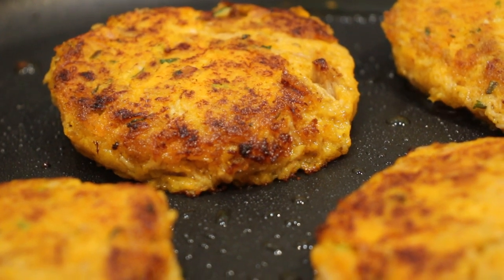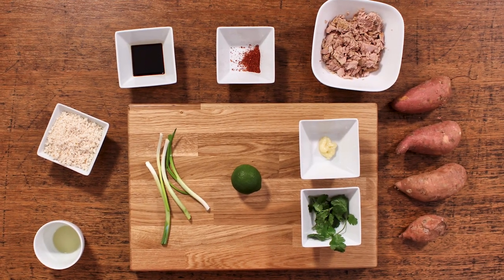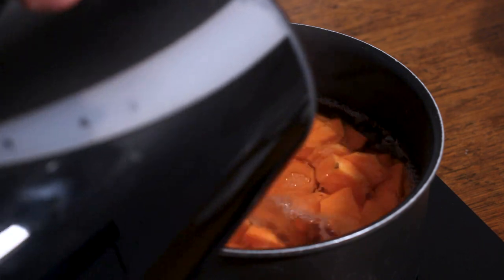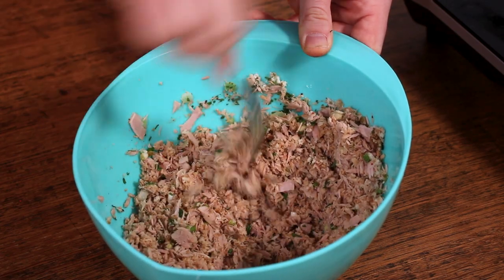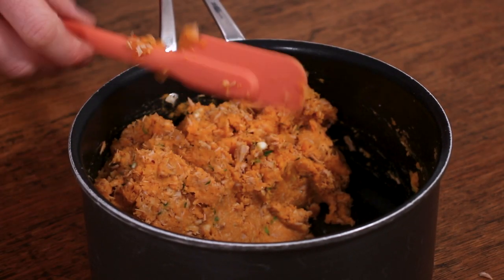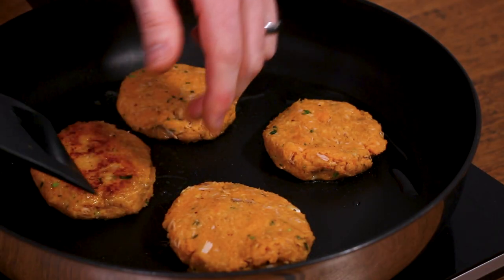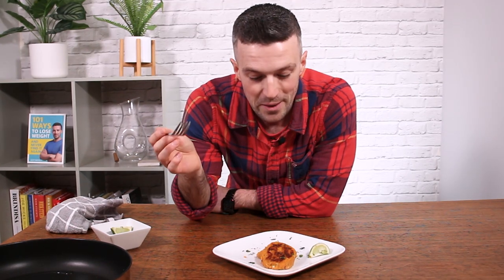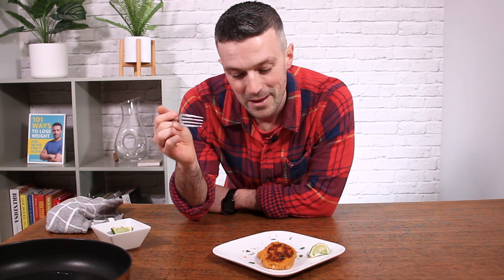Sweet Potato Fish Cakes - A Delicious, Easy & Healthy Recipe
In this video, I’ll show you how to make a delicious and healthy dinner recipe for sweet potato fish cakes. These cakes are made with protein-packed tuna and sweet potatoes, combined with flavourful herbs and spices. They're crispy on the outside and tender on the inside, and make a great alternative to traditional fish cakes. Serve them with a side salad or your favourite dipping sauce for a complete meal. Give it a try and let me know how you like it in the comments below.

Get the full recipe, serving sizes and nutrition information (calories, protein, carbs and fat)